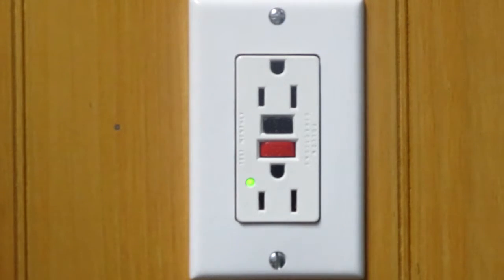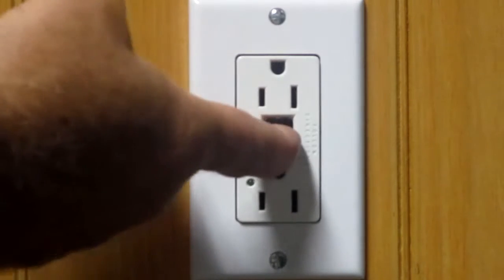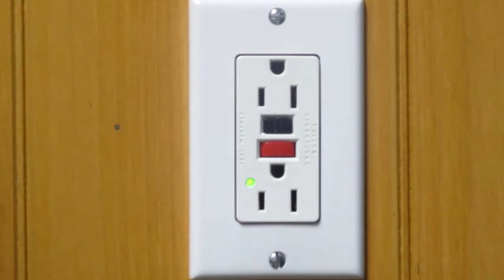Using and Testing GFCI Outlets - Stonehollow Safety Tip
A brief description of GFCI (Ground Fault Circuit Interrupter) outlets, how they work, where they should be used, and how to test them.